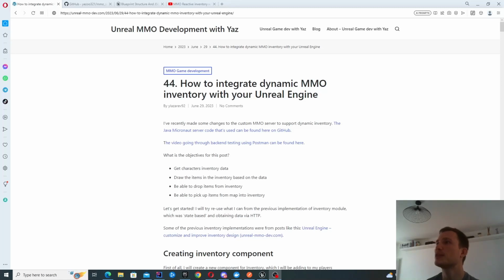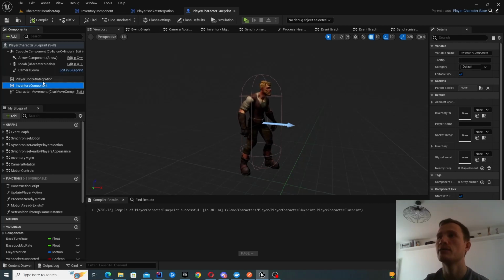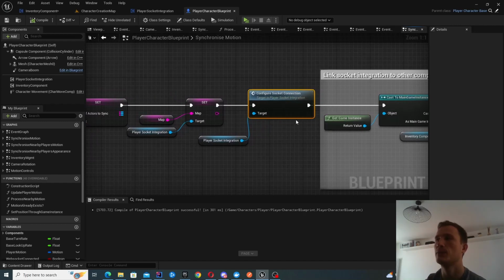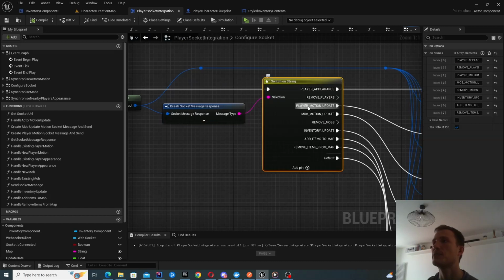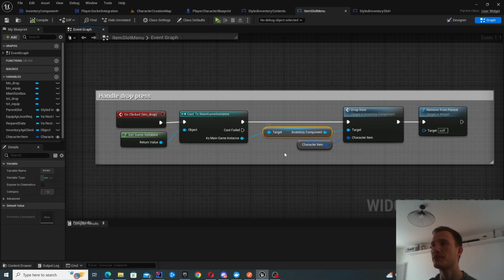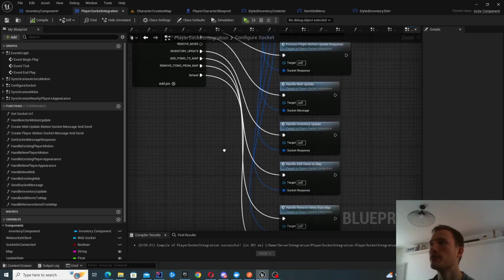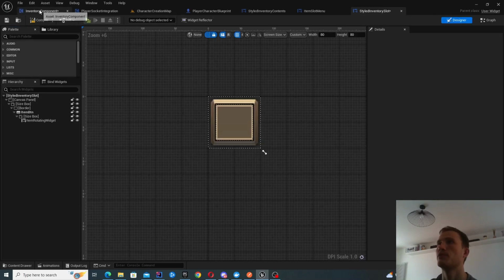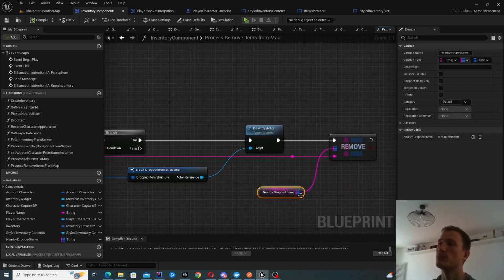How to implement dynamic inventory using Websockets in UE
This video focuses on the data flow between server and UE client.

Feel free to drop down to my discord channel where I look at various other topics MMO related